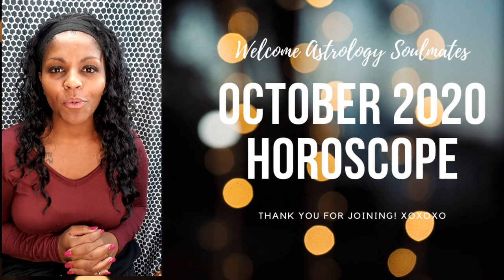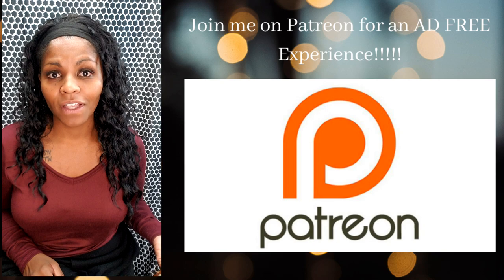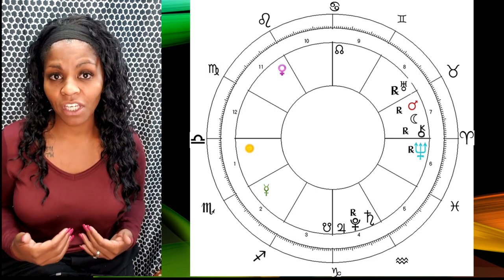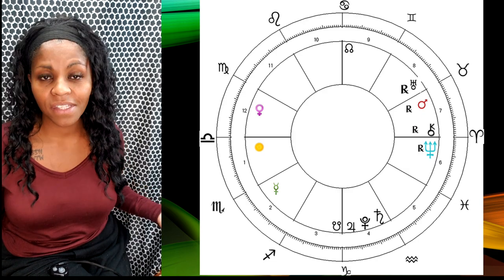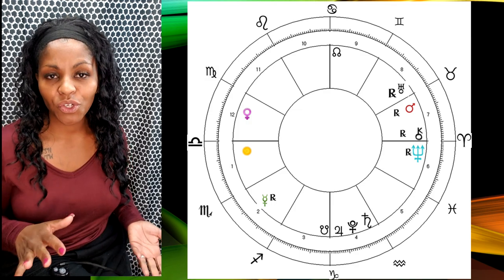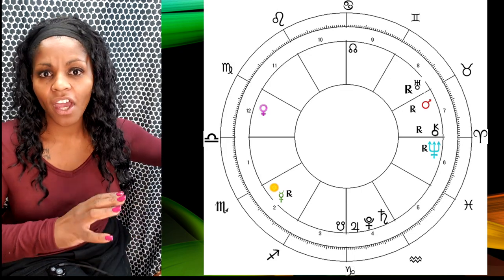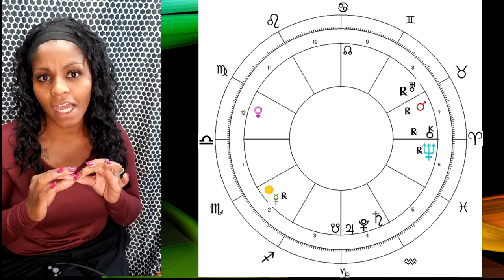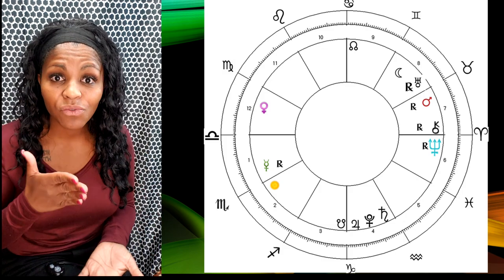LIBRA HOROSCOPE OCTOBER 2020